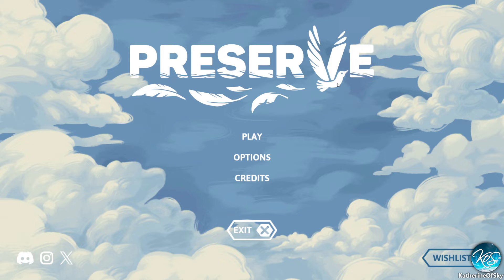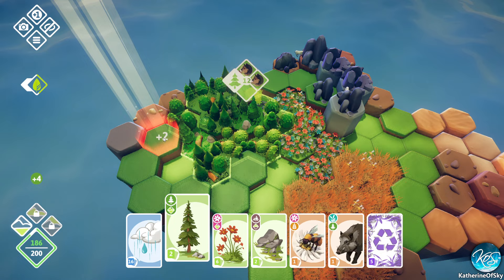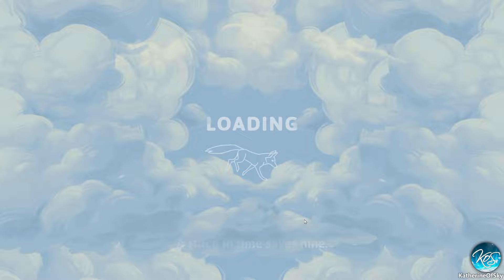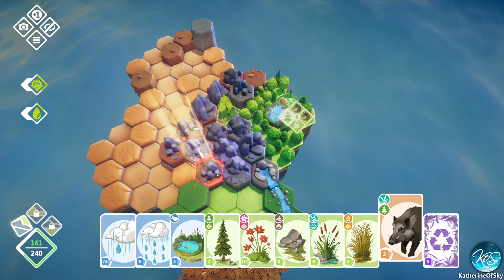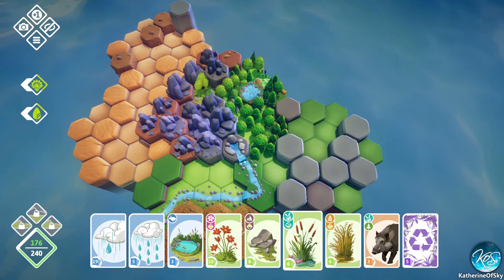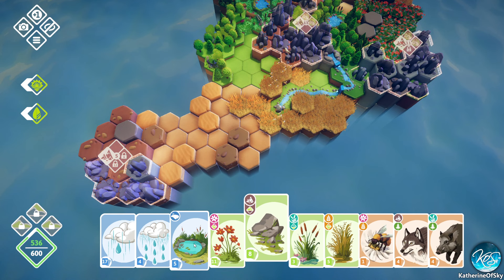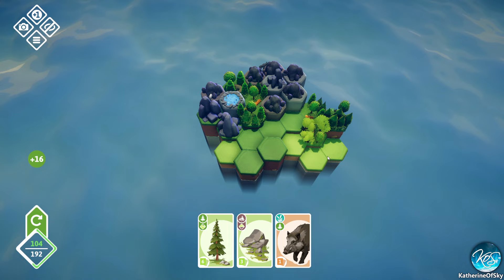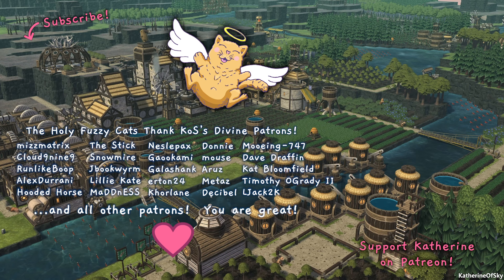Preserve - MINIMALIST HABITAT/NATURE BUILDER - Puzzle, First Look, Let's Play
Preserve is a minimalist world builder puzzler, encouraging you to build habitats and invite wild creatures in!

About Preserve:

Preserve is a puzzle nature-building game that takes players on a journey into a harmonious ecosystem. The objective is to foster and sustain a thriving and diverse biomes, where each component coexists in a symbiotic harmony. By utilizing strategic thinking and a keen eye for balance, players are granted the power to position a wide array of plants and animals, curating an environment that caters to their preferences and aspirations.

Vertical map expansion
In Preserve, you can expand the map not only horizontally, but you also posses an ability to stack layers of nature, forming a vertical network of interconnected habitats.

Diverse biome habitats
From alpine forests and savannas to carribean reefs, each biome will have its own unique set of plants, animals, and environmental challenges to discover and overcome.

Multiple Game Modes
Besides regular harmony and puzzle game modes, creative mode lets you build the land without limitations and photo mode allows you to capture and share your creations at the end of each session.

Natural Wonders
Nothing can beautify your map more than natural wonders like the snowy Alps, lavender fields or redwood forests, which you can acquire thanks to a unique card upcycle system